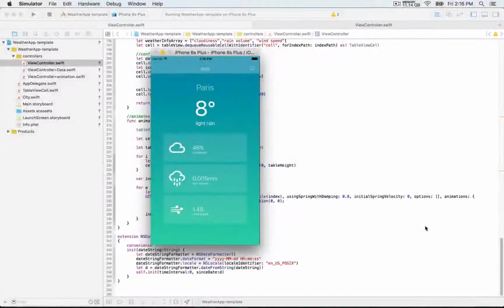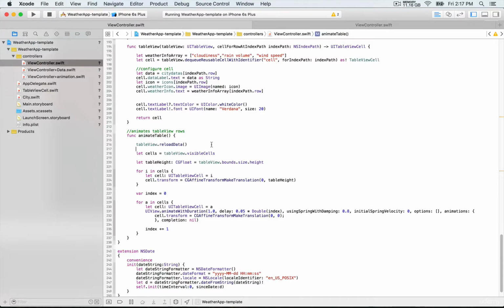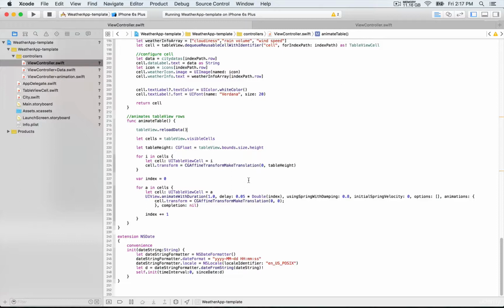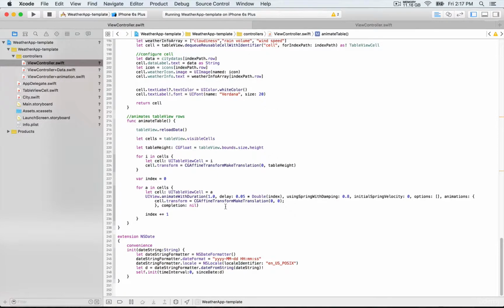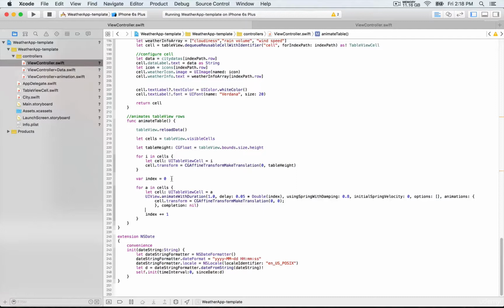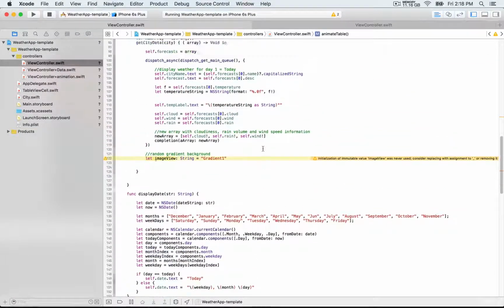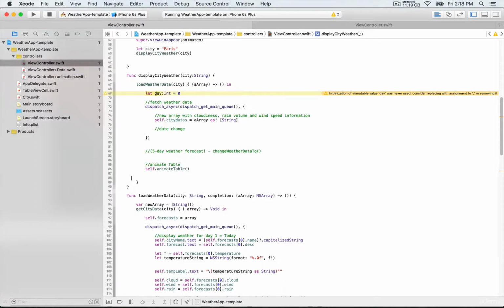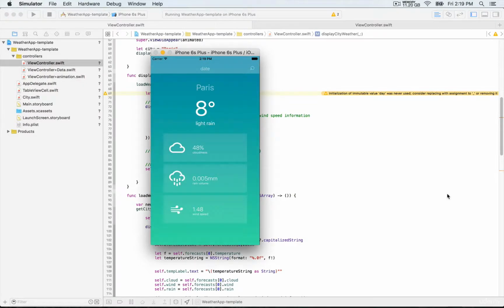iOS Animation with Swift Animating the Table Rows class 48